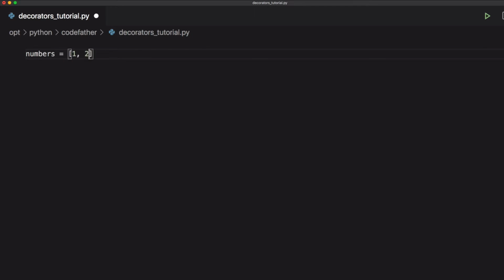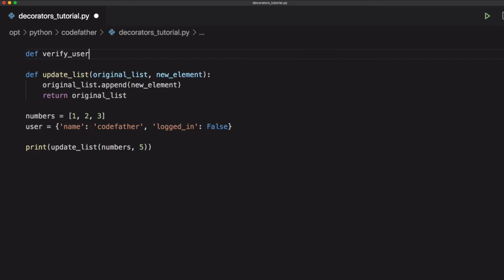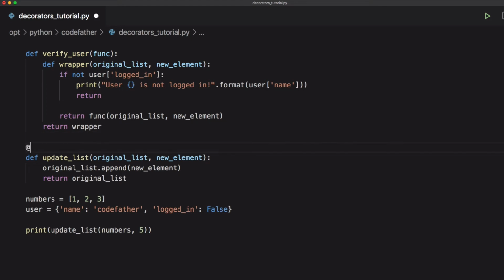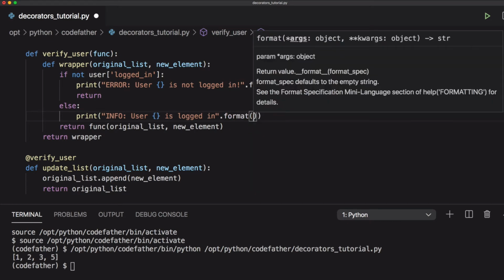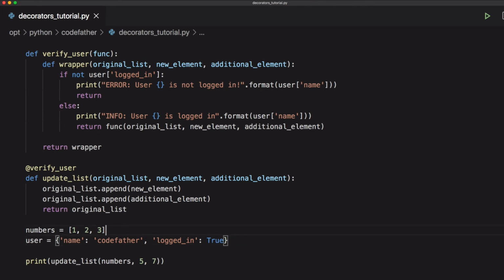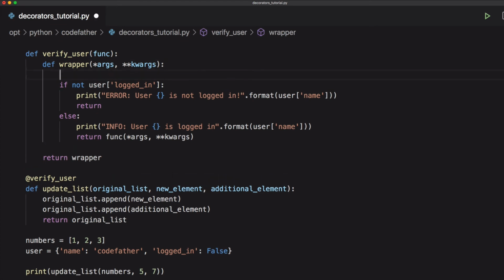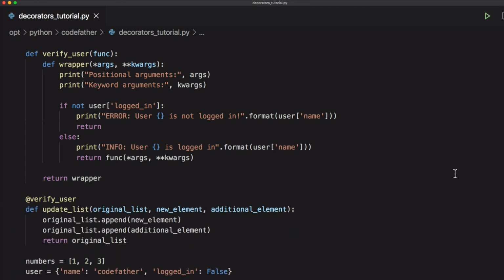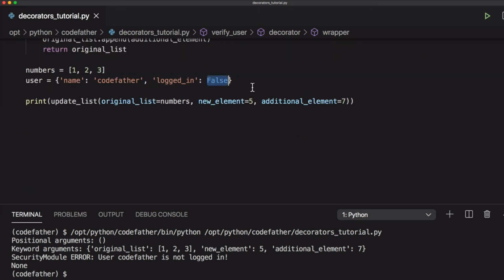Python Decorators Explained: Write Cleaner Code Today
What is a decorator in Python?

Learn how to use decorators in Python with this CodeFatherTech tutorial.

CHAPTERS
(00:00:00) Introduction to the concept of decorators.
(00:00:20) Create an example of code to show how Python decorators work.
(00:00:55) Using decorators to increase the security of a system written in Python.
(00:01:30) Write the function we use for the decorator and introduce the concept of wrapper function.
(00:02:55) Apply the Python decorator we have defined to the initial function.
(00:03:30) Improve the code of the decorator to provide more details to our users.
(00:06:10) Update the wrapper function to use *args and **kwargs.

Decorators are used to provide additional functionality to functions, methods, and classes without altering the original code.

In this Python tutorial, I will show you how to create a decorator that increases the security of your code by limiting access to execute a specific function to users who are logged into a system.

You will also find out how to create a decorator that supports an arbitrary number of arguments and how to define a decorator that accepts an argument.

As you will see, in this tutorial we also cover the concepts of *args and **kwargs. Read more about those concepts in this CodeFatherTech tutorial

Claudio